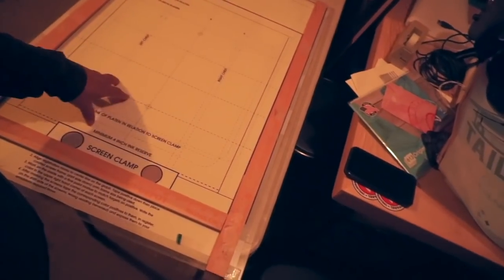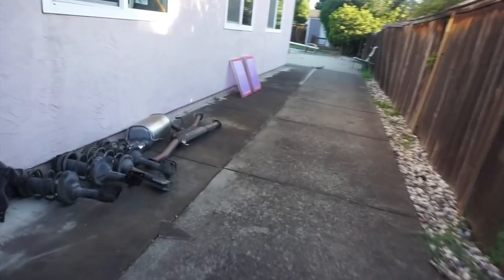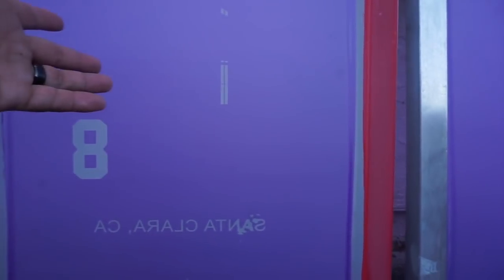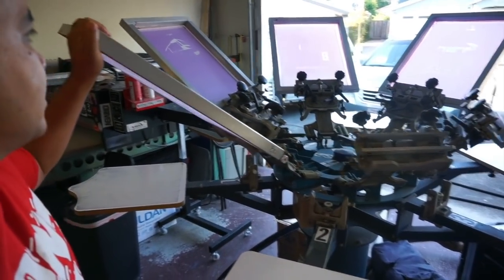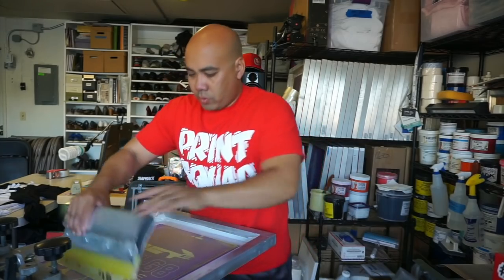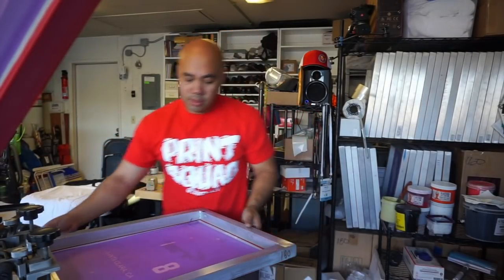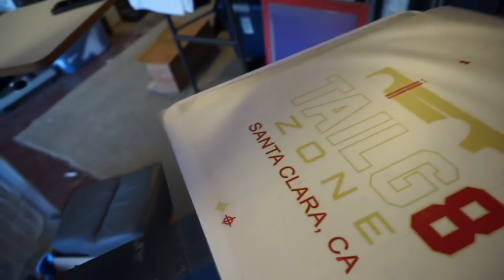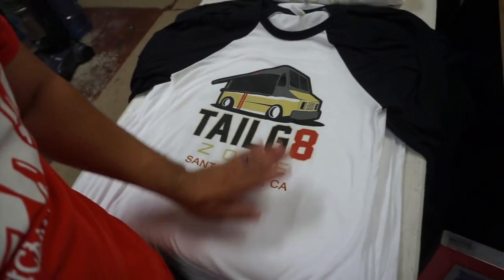Screen Printing - 4 Color Baseball Tee (S:05/Vlog 011)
RhyBeats
35640 Fremont Blvd. #242